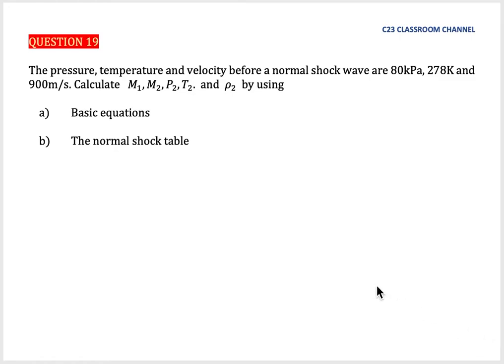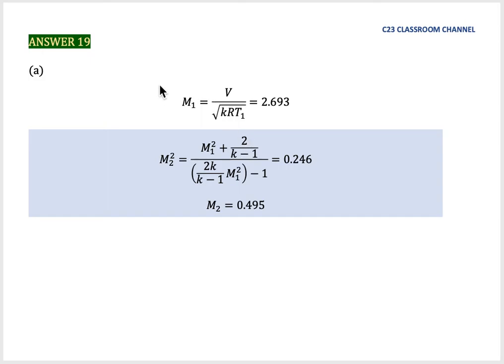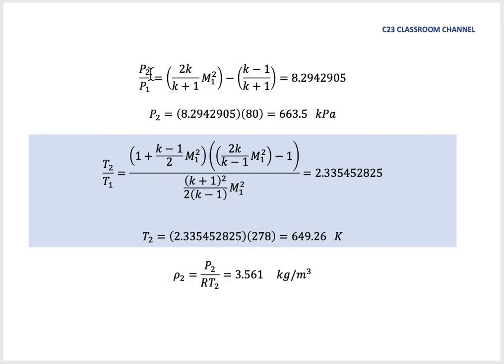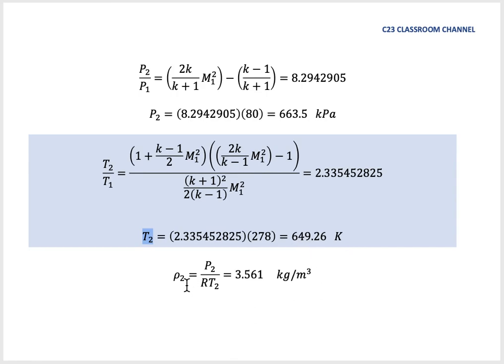Compressible Flow Tutorial 19 - Normal shock wave